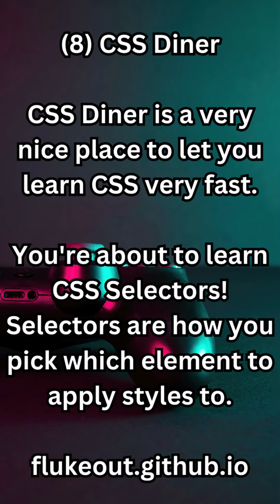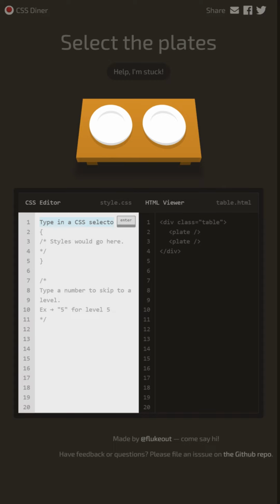Level Up Your Coding Skills 12 FREE Video Games to Learn CSS, Python, JavaScript, and More!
Turn learning into an epic adventure! Explore the exciting world of coding with these 12 FREE video games designed to teach CSS, Python, JavaScript, and more. From interactive challenges to immersive experiences, each game is a gateway to mastering coding skills. Watch this video to discover a fun and engaging way to become a coding wizard without spending a dime. Get ready to play, learn, and conquer the coding universe!